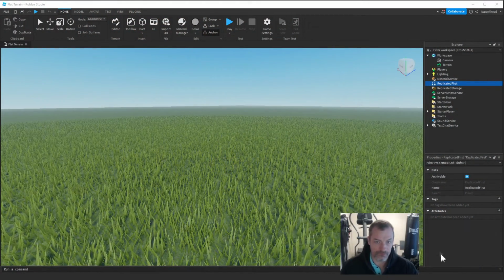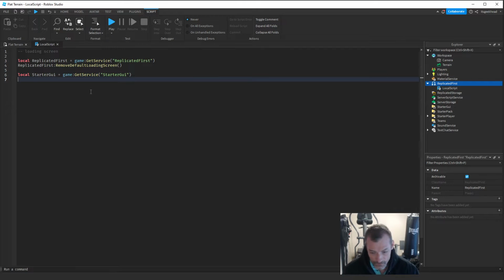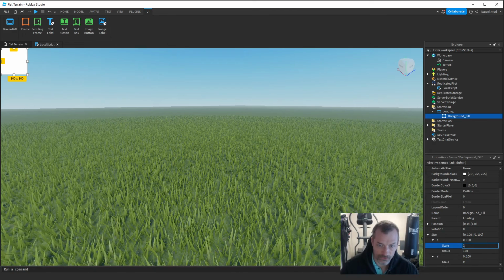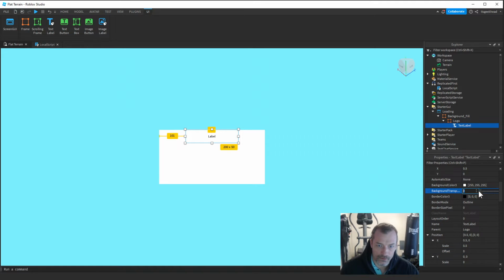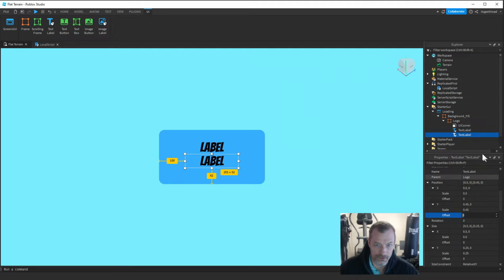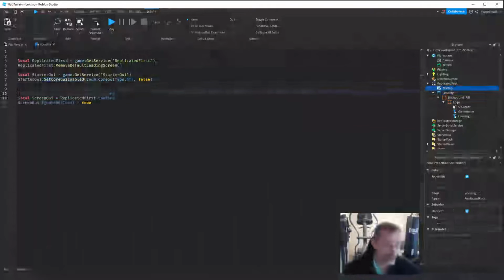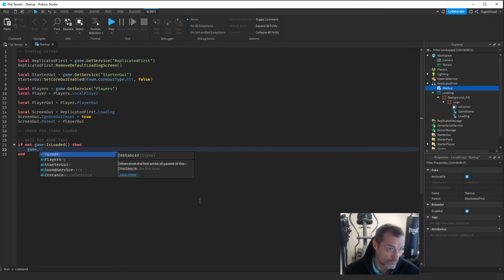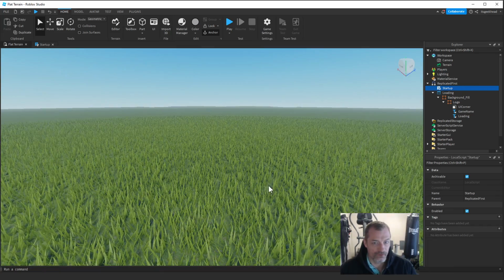How to Create Loading Screen for your game in Roblox Studio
In this video I'll show you a simple way on how to create a loading screen for your Roblox game. We also cover removing the default loading screen, clearing the Roblox GUI during load, and some basic UI corners.